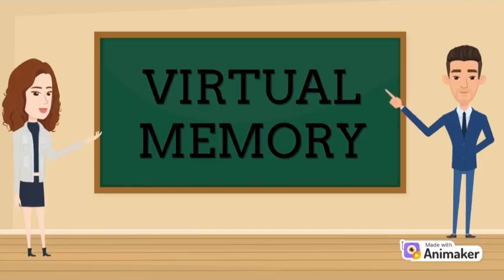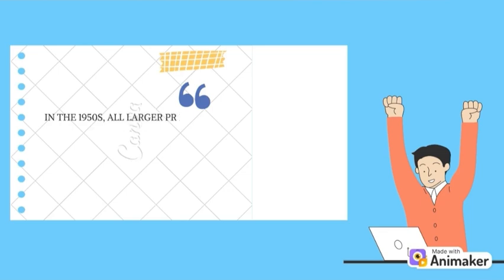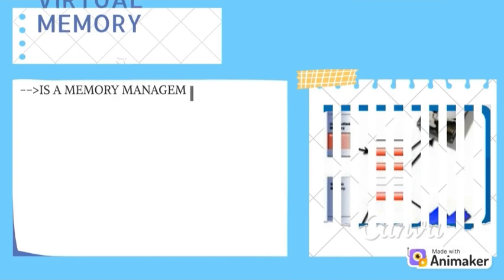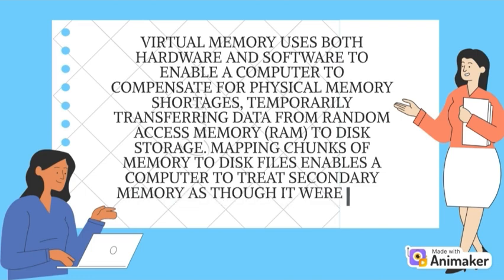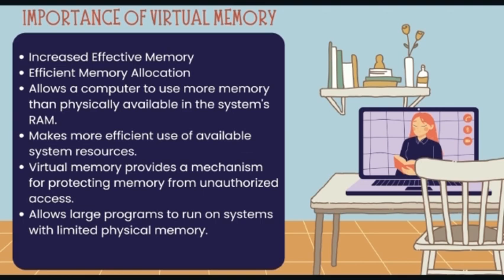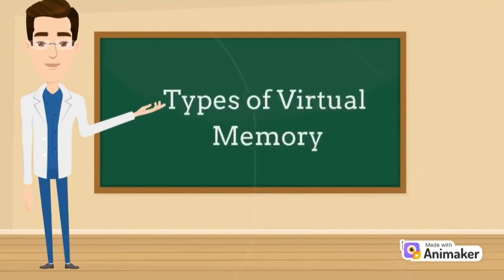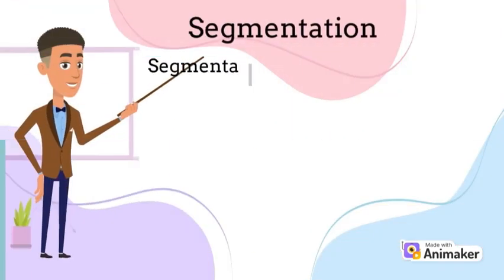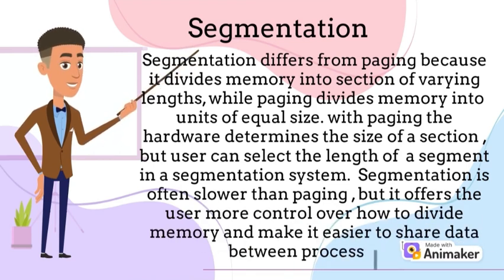Div D Group 3 Assignment - Virtual Memory